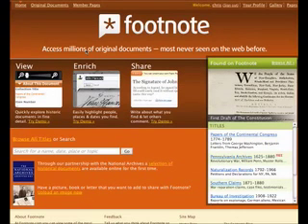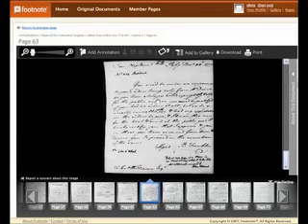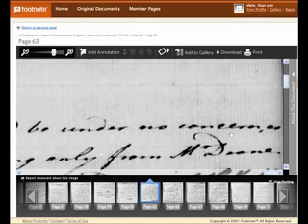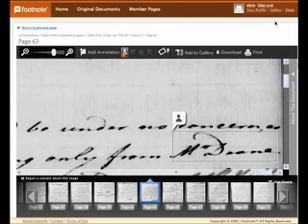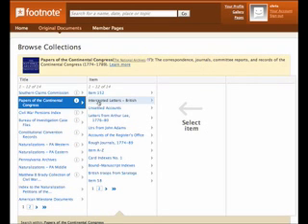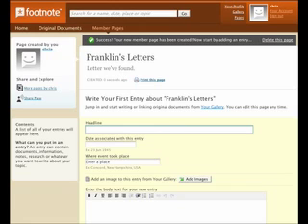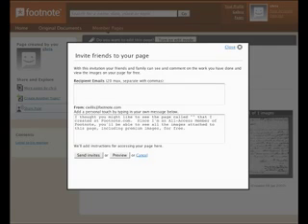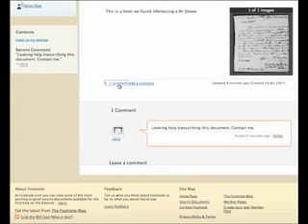Introduction to Footnote.com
At Footnote.com you will find millions of images of original source documents, many of which have never been available online before.

But at Footnote, finding an image is just the beginning.